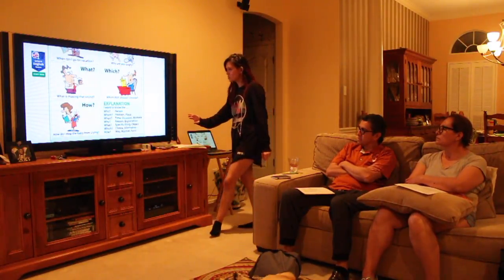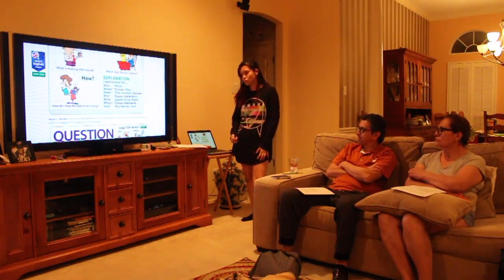FINAL PROJECT 4353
This video is about NARANJO TEACHING DEMO 2